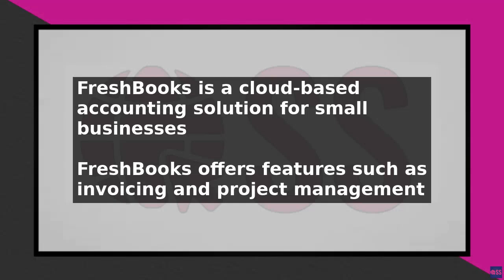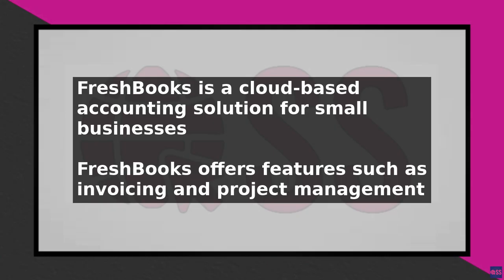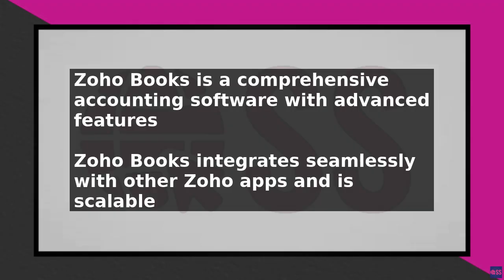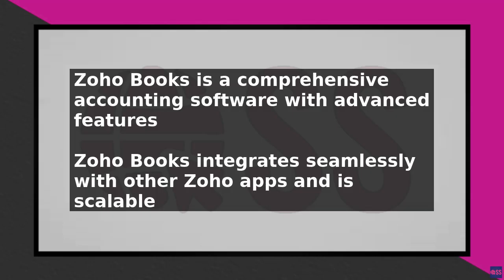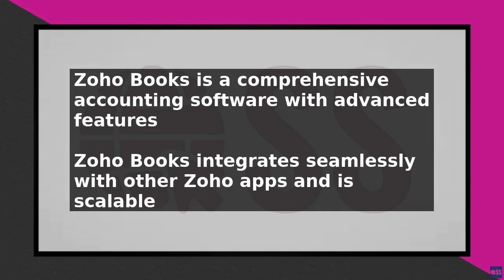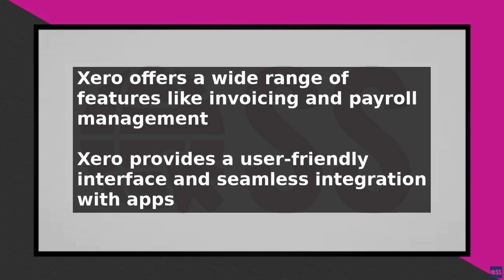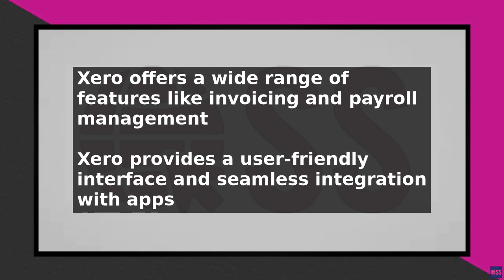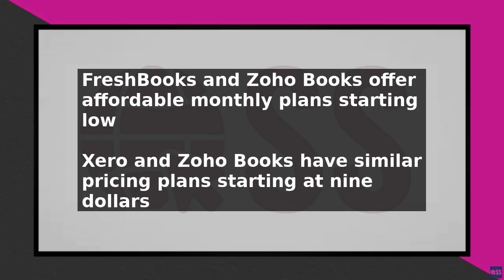Best QuickBooks Alternative For Small Business - FreshBooks Vs Zoho Books Vs Xero (2025)